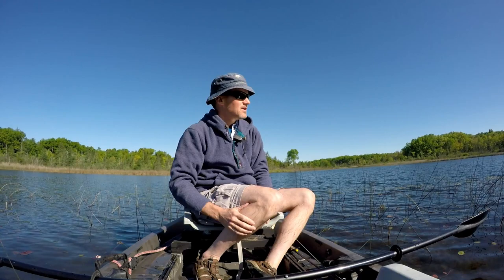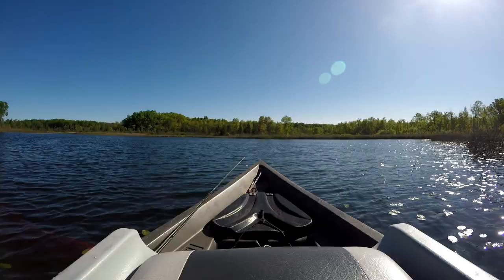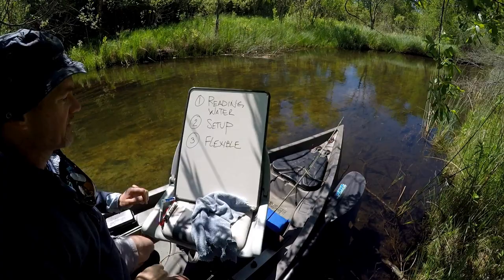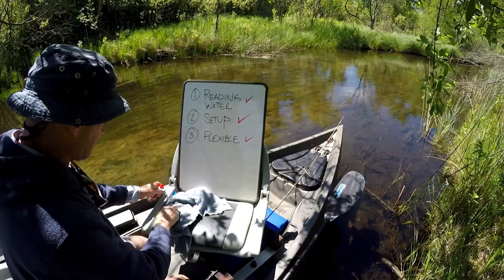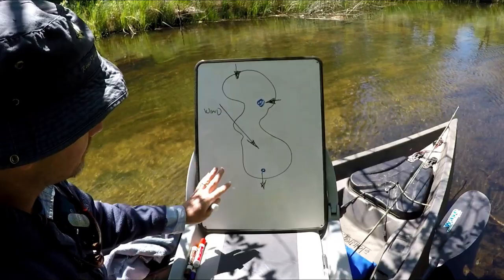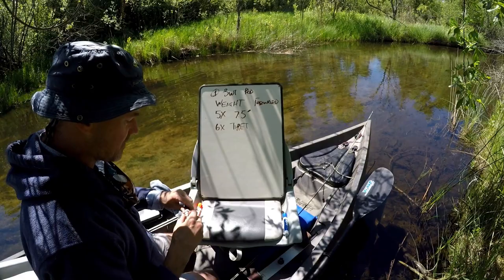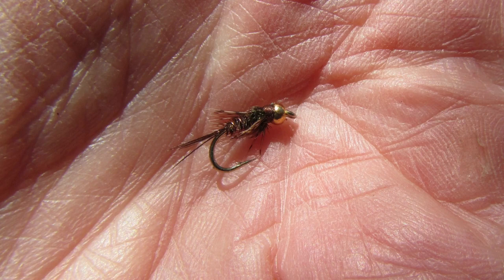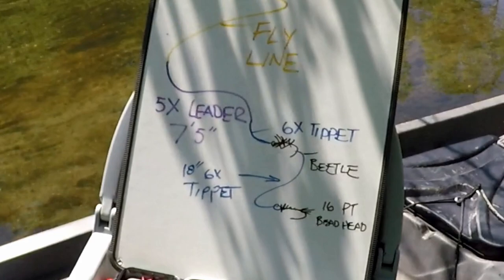How to catch Bluegills on a Fly Rod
Learn the setup to catch bluegills with a fly rod.  I step through the Fly Rod, Fly Line, Leader and Fly setup to catch Bluegills.
This video shows fish being hooked but more important is how to do it.  Learn about how to read the water.  Then what kind of gear you should have, lastly the flies needed.